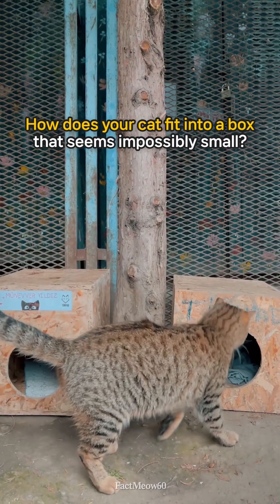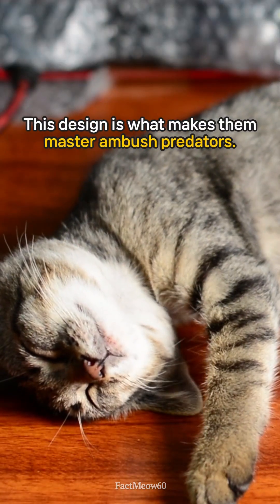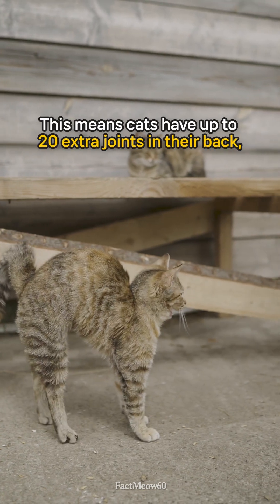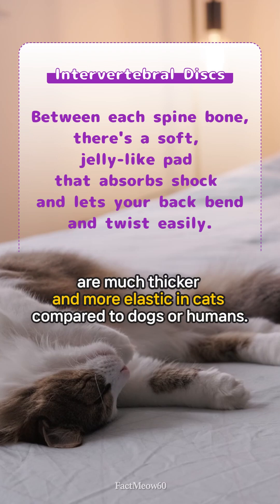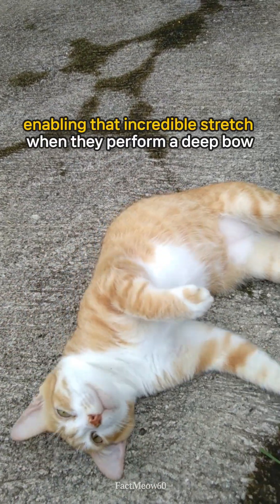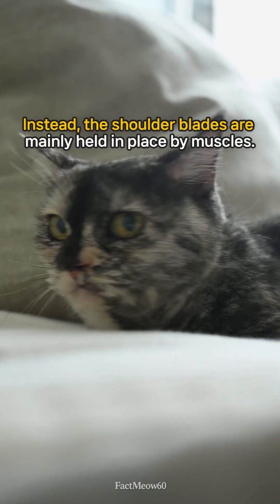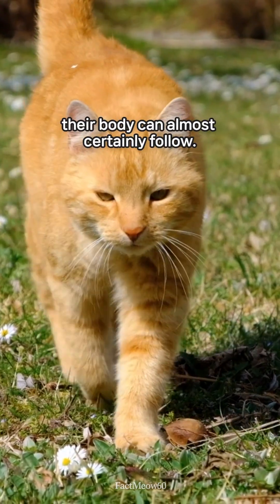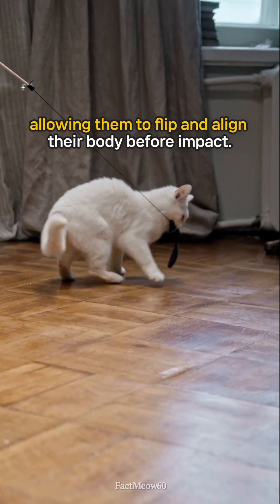The Real Reason Your Cat Is 'Liquid'😺│Feline Flexibility Fact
Have you ever wondered how your cat manages to squeeze into a box that looks impossibly small?

Discover the incredible secrets behind your cat's 'liquid' movement, including the role of their unique spine, extra vertebrae, hyper-elastic intervertebral discs, and their non-rigid collarbone.

This amazing structural design is what makes them both master ambush predators and experts at landing on their feet. Learn the fascinating science behind your favorite pet!

🔎Skeleton of a cat diagram ver.2.svg
Date: 25 June 2013, 10:46:40
Author: Przemek Maksim

👉 Our Picks for Cat Health & Home
1. Cat Cave

2. Glucosamine

3. Cat Water Fountain